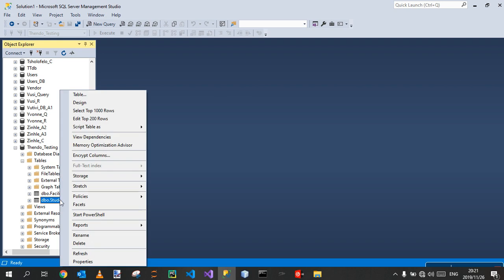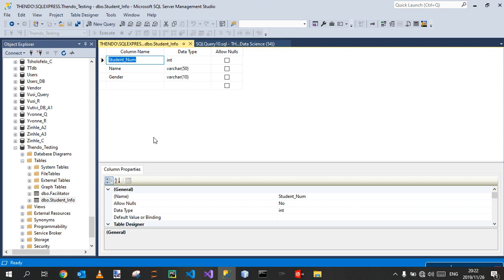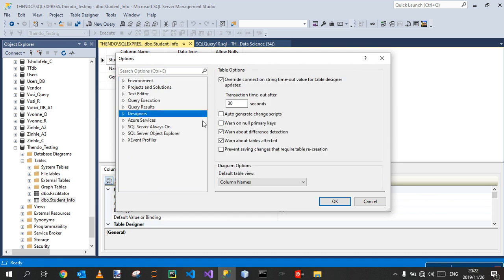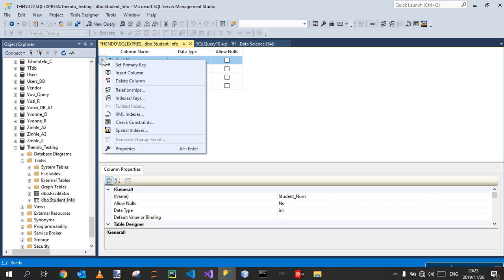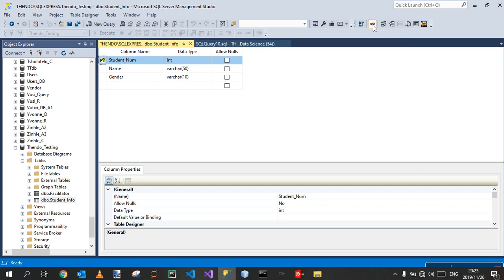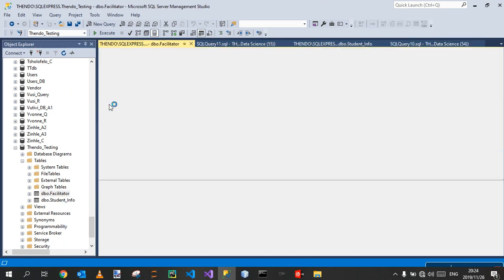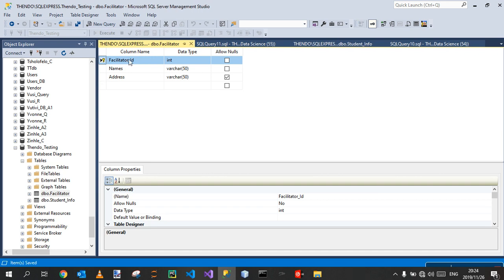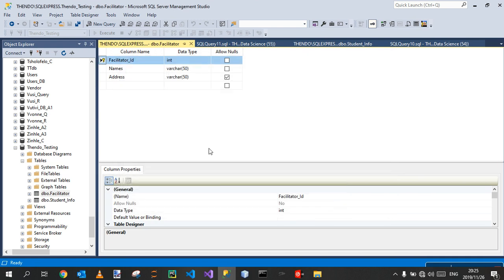6 Setting Primary Key